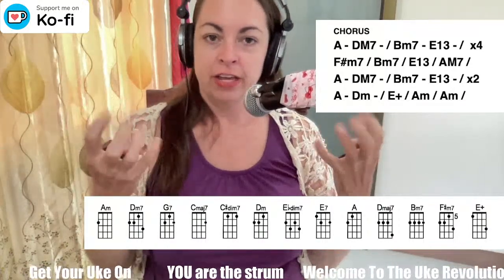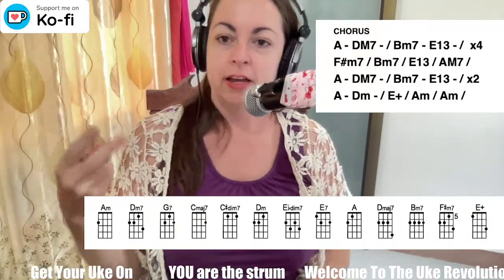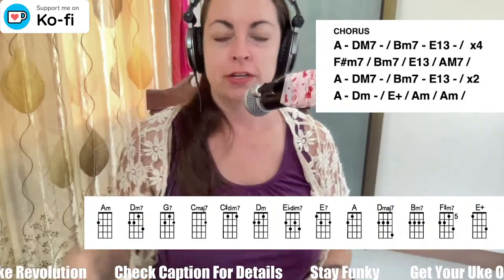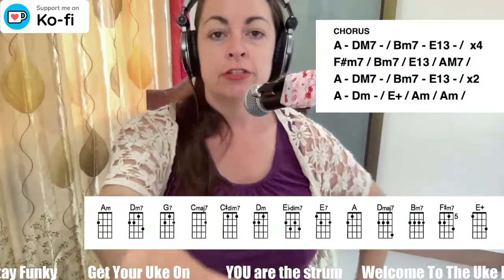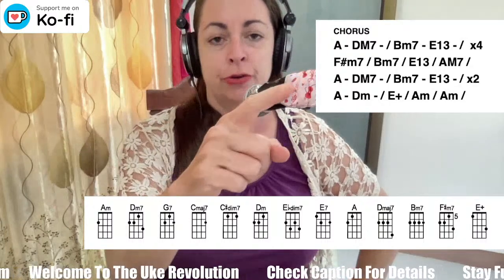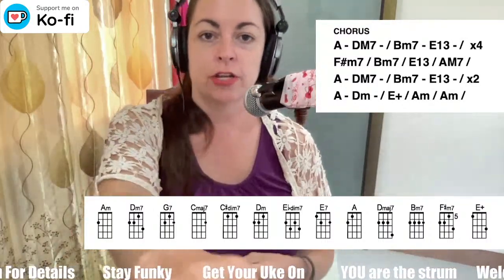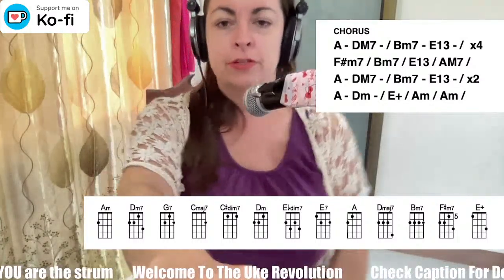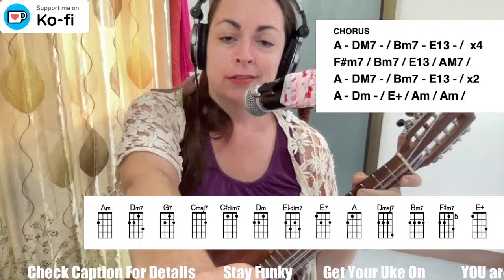LOVEFOOL - The Cardigans - Ukulele Lesson Live Playback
Chords, strums, some lyrics on screen for LOVEFOOL - The Cardigans - Ukulele Lesson

Finally after 2 attempts and network problems this morning...I give you A LIVESTREAM haha

Buy this single PDF or any other title from the library

SCHEDULE
Welcome sign 0:00
Hello 2:00
Chords (incl a couple not listed on screen) 5:30
Verse chords and practice 10:40
Anecdotes about this song 16:20
Chorus chords and practice 19:30
Strum and rhythm info 23:15
Verse w/ lyrics (and intro info) 37:15
Notes about chorus w/ lyrics 39:40
Chorus w/ lyrics 41:15
Slower chorus w/ lyrics 42:45
F#m7 trick/workaround 44:20
Outro info and practice 45:39
PLAY WHOLE THING 50:00
Demo of divided vs. subdivided beat 58:00
Fancy intro demo w/ beat 1:00:15
PLAY WHOLE THING W/ BEAT 1:01:10

EQUIPMENT
My USB mixer
My loop station (I sometimes use as a mixer as well)
My vocal mic
My monitor headphones